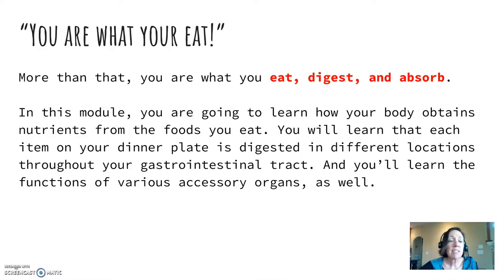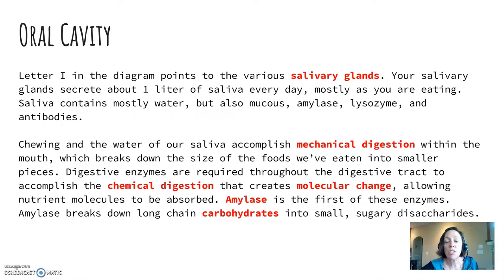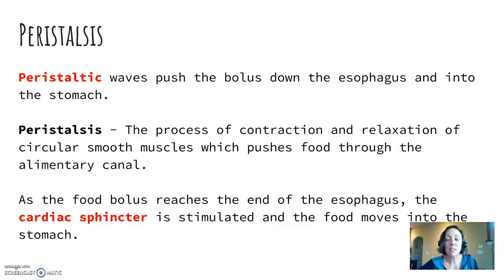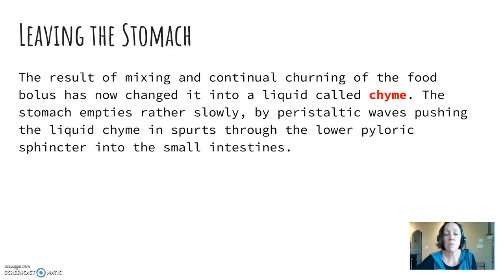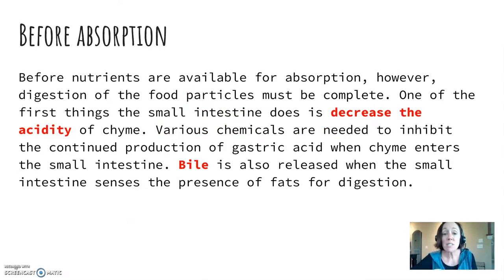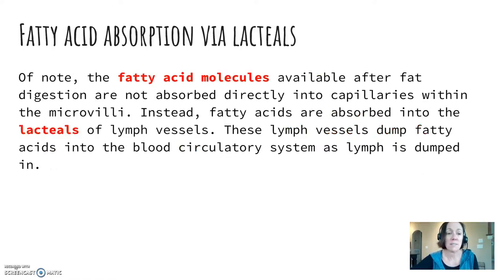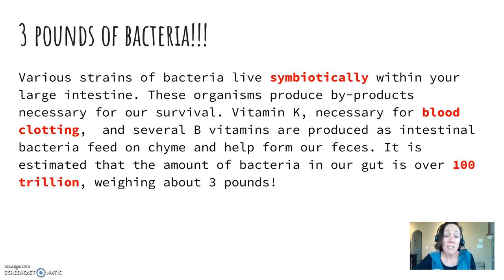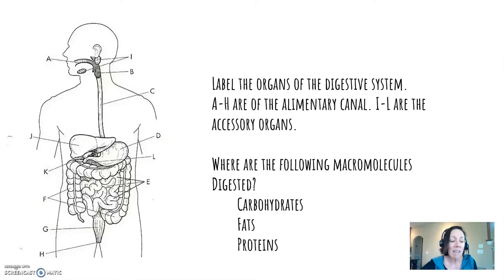Module 13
Lecture video for Apologia's Human Anatomy: Fearfully and Wonderfully Made, homeschool tutorial for Advanced Biology. Lesson covers the Digestive System. Guided noted provided for students to use along with the video and are available upon request.